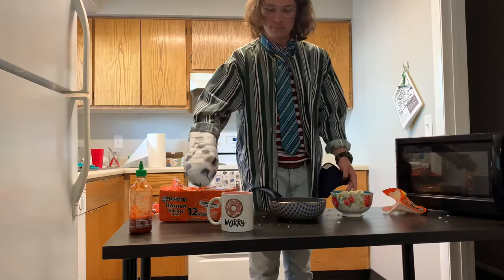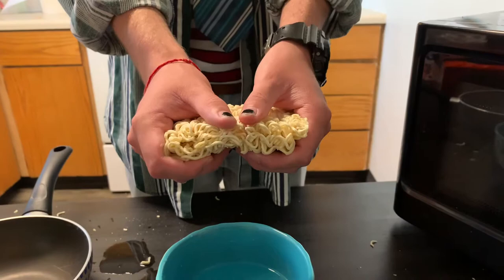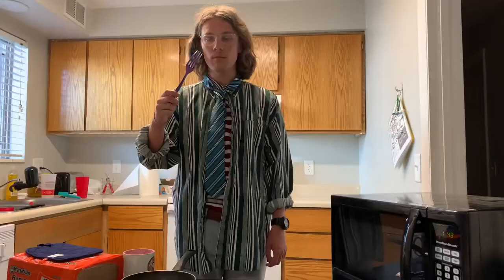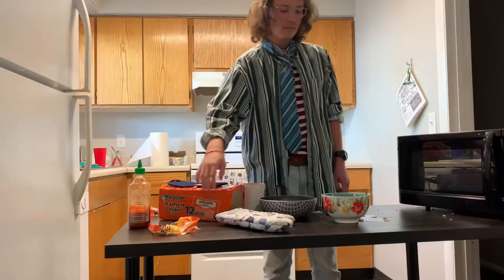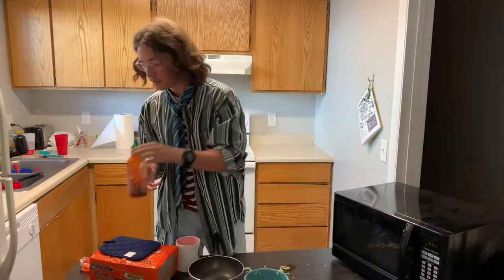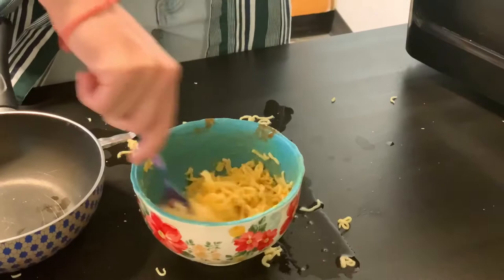BYU Idaho Vikings Cook (ft. Jeff the Chef)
Cook along with Jeff the chef in his healthy meal for one tutorial. Remember to be safe and most importantly, have fun.

.Jeff Jackson.